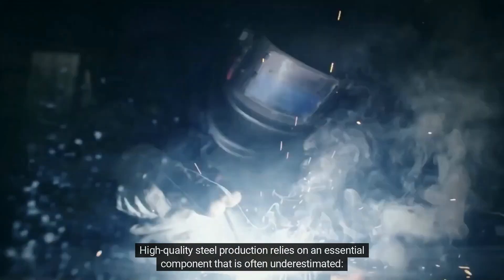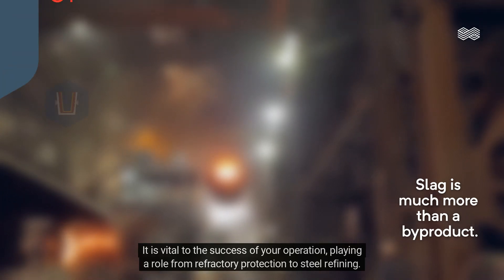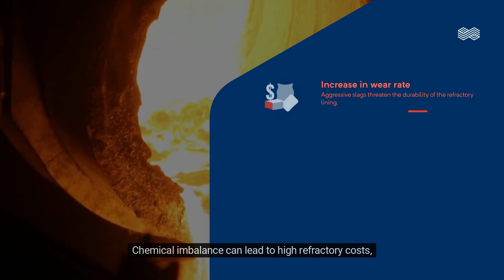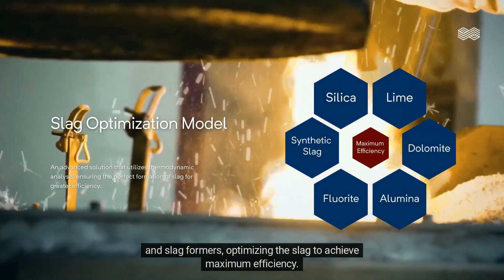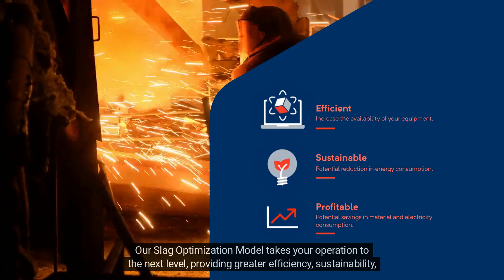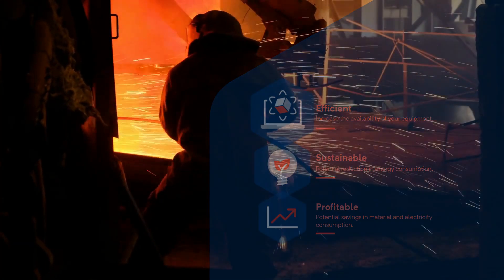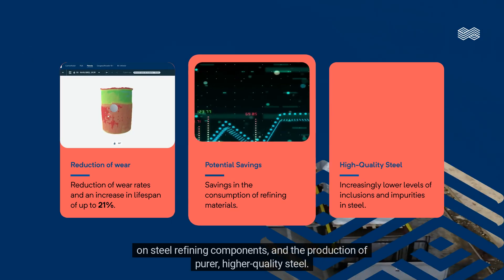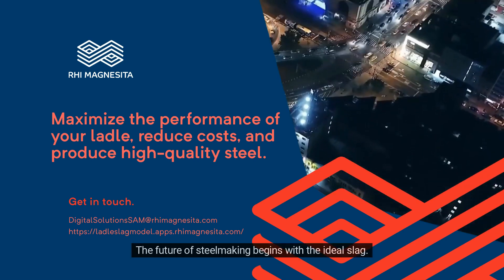Ladle Slag Model (LSM) - English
Discover how the Ladle Slag Model (LSM) can optimize your process! 🌍
In this video, we show how the LSM can optimize slag in refining process, reducing costs, improving steel quality, and increasing operational efficiency. Using cutting-edge technology, the LSM provides precise adjustments to slag-forming additions to maximize your production results.

Discover the main benefits:
✅ Slag optimization for greater metallurgical efficiency
✅ Improvement in desulfurization rate and impurity removal
✅ Lifespan increase of refractory lining
✅ Reduction of errors and greater efficiency in the process
✅ Savings in materials and energy